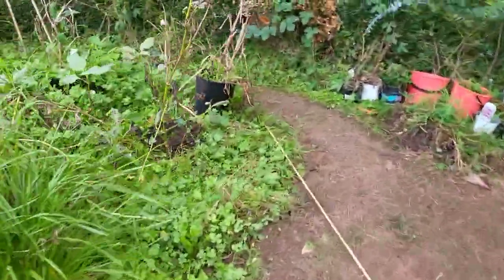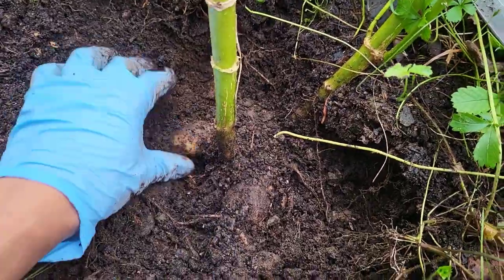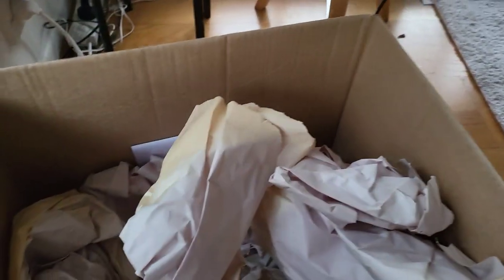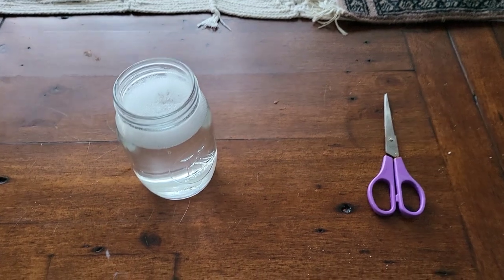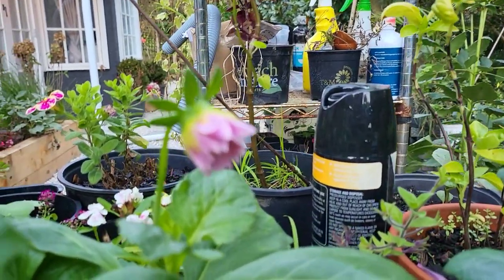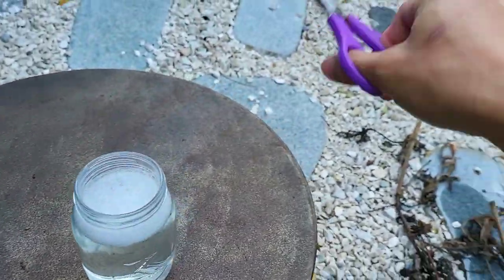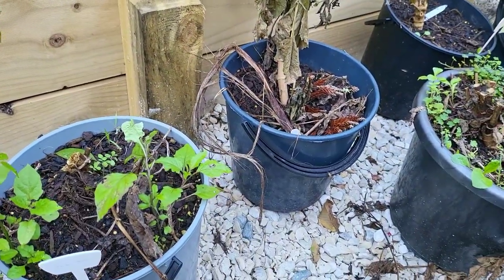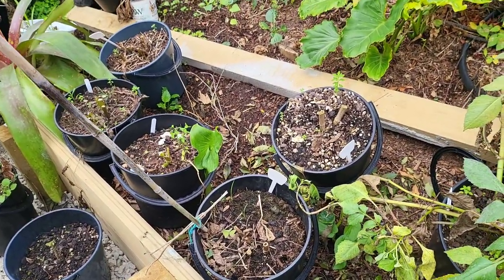Storing Dahlia Tubers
In this video i would like to share with you how im going to store my dahlias.